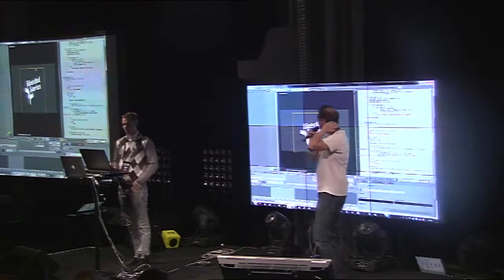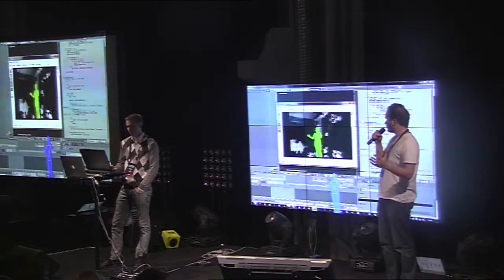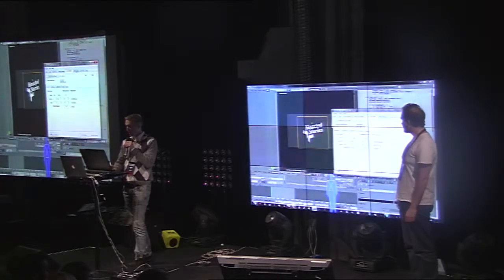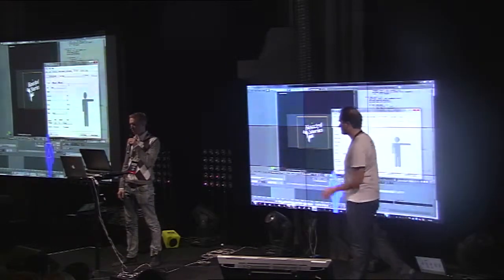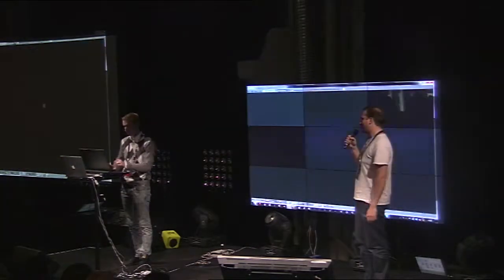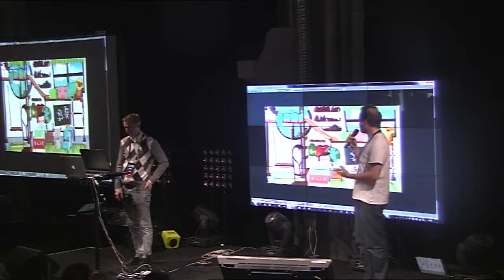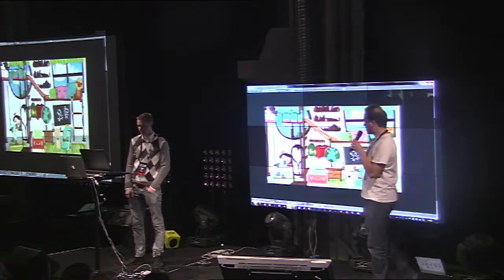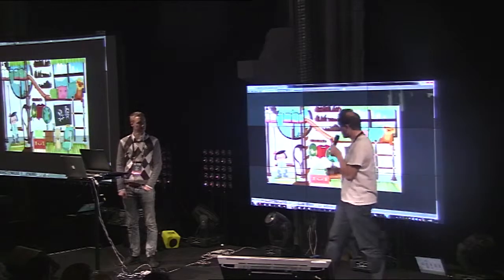SyysGraph, Session I, (part 2/2)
- Introduction to SyysGraph / Ville Miettinen
- CatchBox (Lasse Korpela)
- GrabCad (Kristina Narusk)
- Unity 3D (Joe Robins)
- drawElements (Pyry Haulos)
- Delicode (Julius Tuomisto)
- Disney / Rocket Pack (Jiri Kupiainen)
- ACM SIGGRAPH Helsinki (Antti Laiho)
- UpLause (Jussi Marin, Tuomas Paavola)